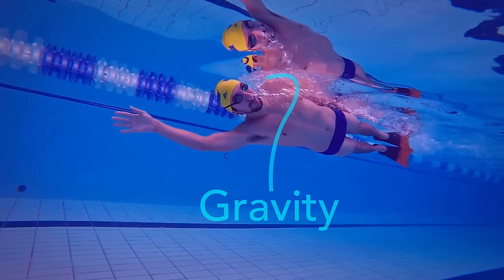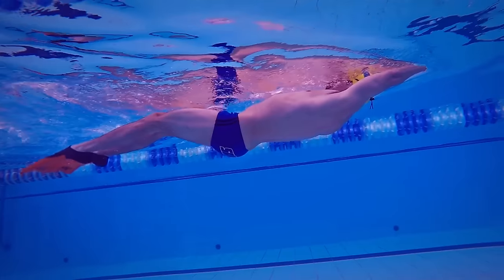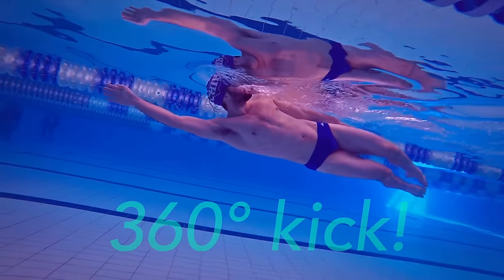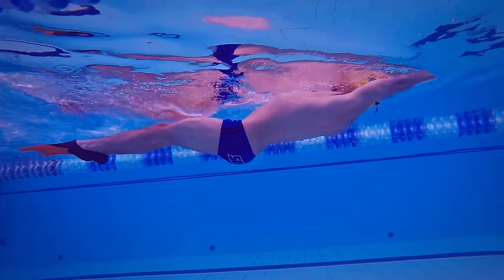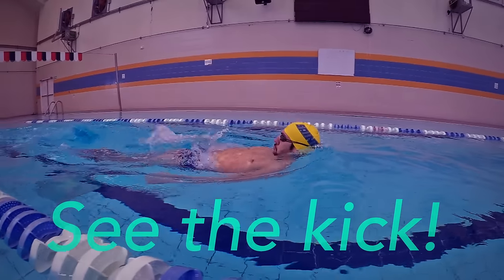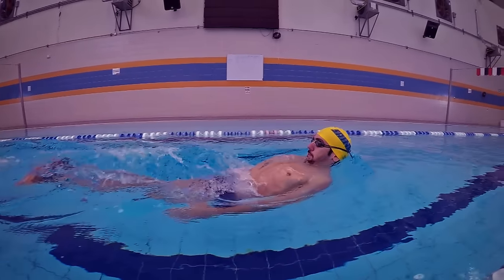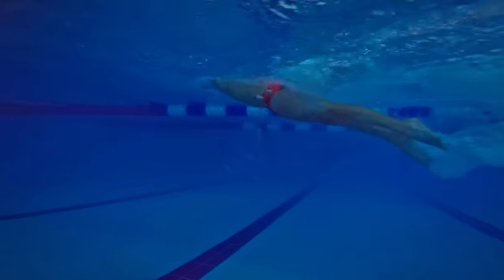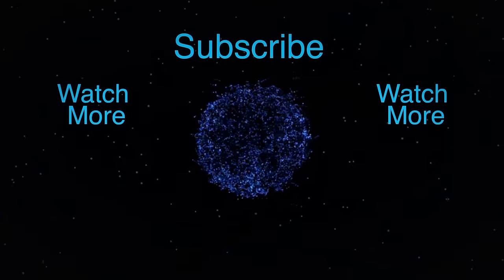Butterfly swimming kick. Improve your underwater and fly kick. Beginners and Intermediate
Possibly the most important thing to learn in swimming is the butterfly kick. I say this for three reasons:

1- You could legally do butterfly kick for 15 meter every lap during freestyle, backstroke and butterfly races.
2- It strengthens your core and therefore improves your stabilization when swimming any swimming stroke.
3- Butterfly kick is used in all four swimming strokes after the turns (even during the breaststroke pull out).

The most important thing is to practice every time you get a chance. Usually coaches let you choose what kick to do during a kick set. So whenever you have the chance, force yourself to do more butterfly kick. It is going to be harder than the other kicks, especially at the beginning but I promise it gets a lot easier and it is worth it.

During butterfly, the most common technique is to do two kicks for every stroke cycle. For some beginners this could be a challenge. To do this you need to kick fast, so practice kicking at a fast pace with a kickboard, simulating the actual butterfly kick. Try doing one strong kick and one smaller quicker kick. This will create muscle memory and will help you swim a better butterfly.

In the water there is a little bit of gravity pulling you down all the time, this can offset the balance of your kick. The beauty of butterfly kick is that the more balanced it is the more efficient. This is how kicking on your back, on your side and on your stomach can improve your kick. You will develop a more balanced efficient kick. Remember to make a strong effort when you go downwards and when you go upwards.

Just like we said in the freestyle drills video, actually seeing your kick can help you improve it. For this drill it is better to have fins to get high on the water and see the kick better.

Swim fast!